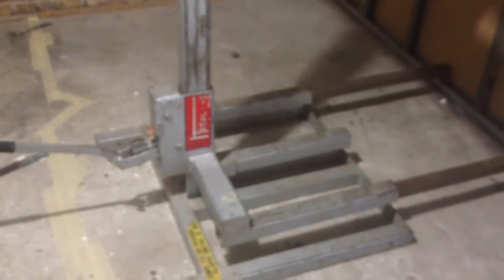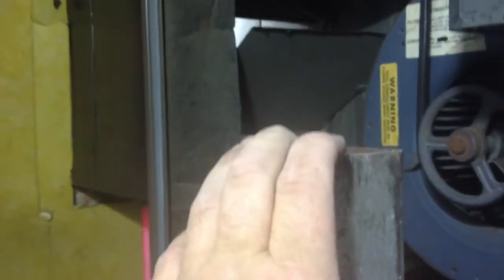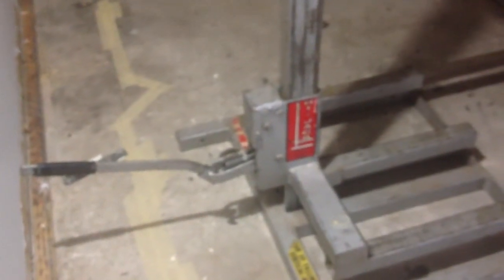Hi-Jack we use for raising HVAC units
This is the equipment lift we use when installing HVAC.
Here is a link to the company.